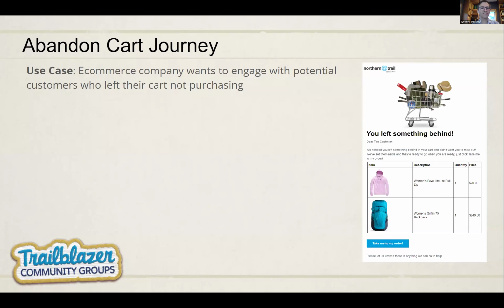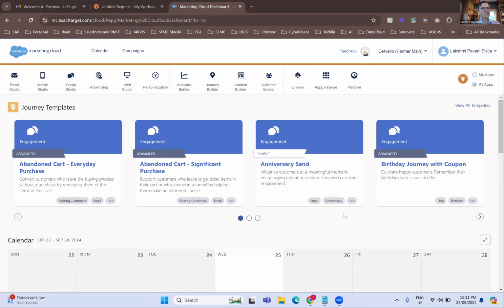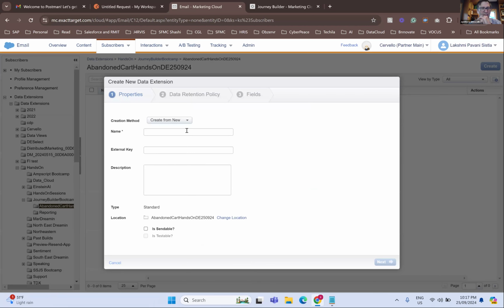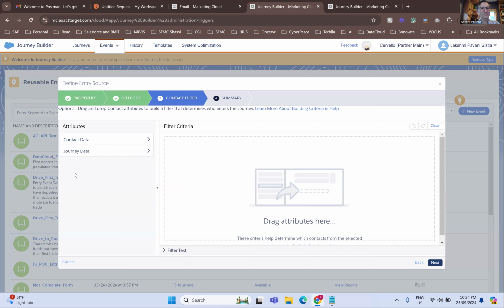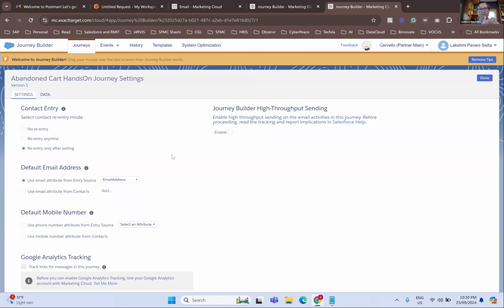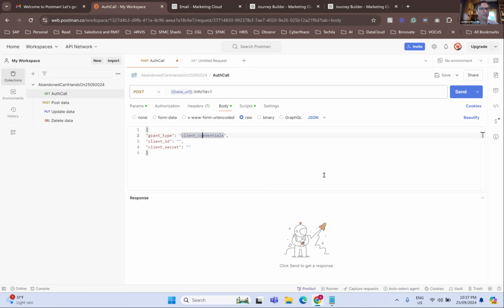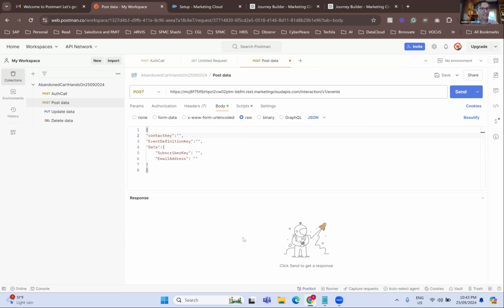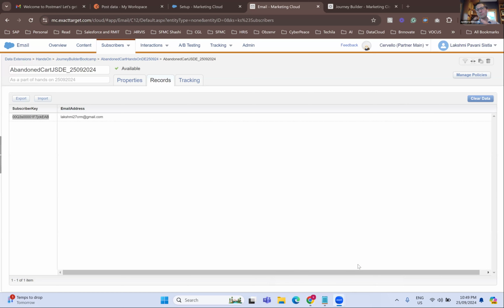Journey Builder Hands on Session #7